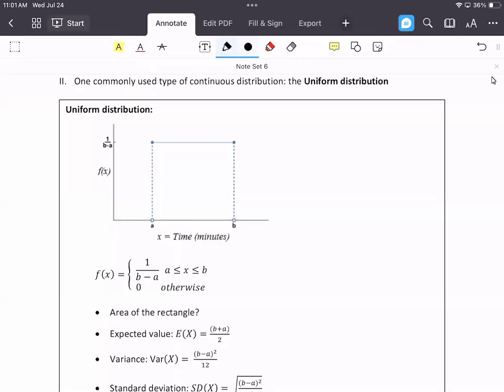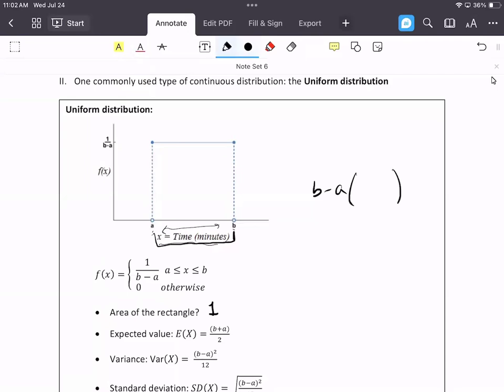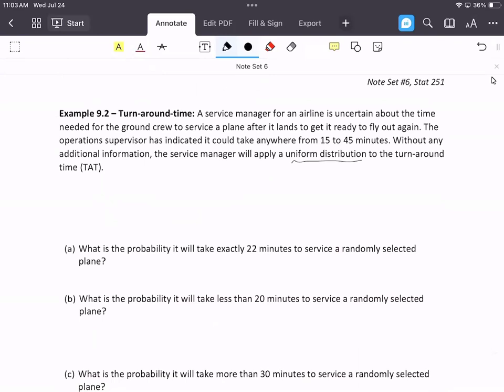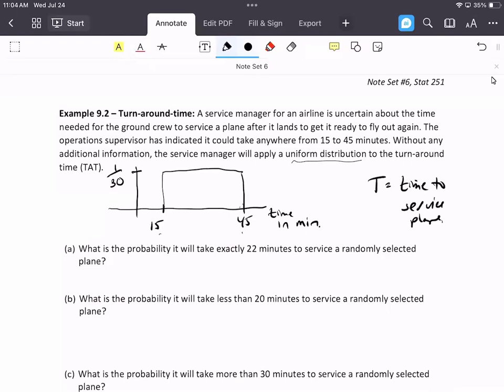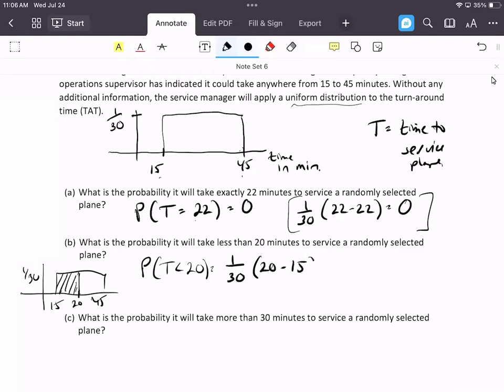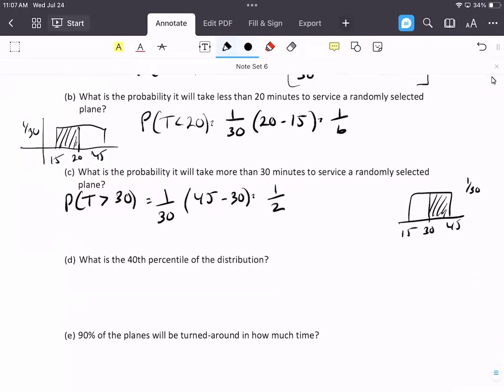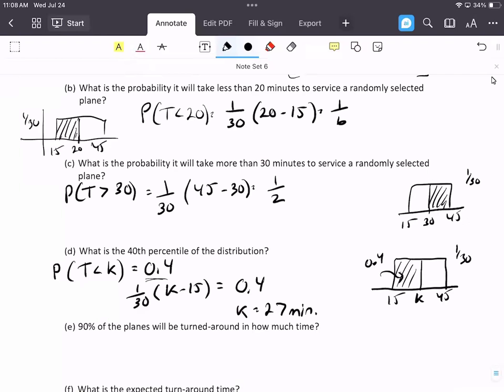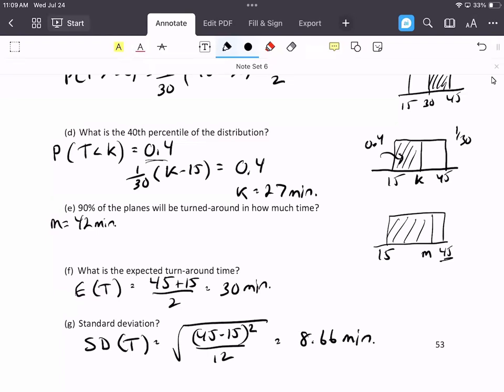Uniform distribution (pg 52-53)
Introduction to the uniform distribution and an example